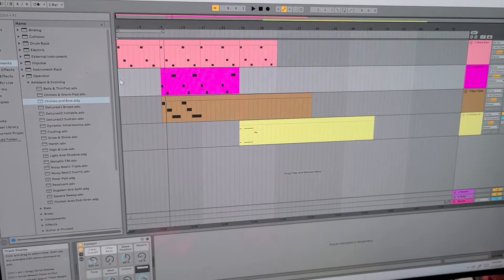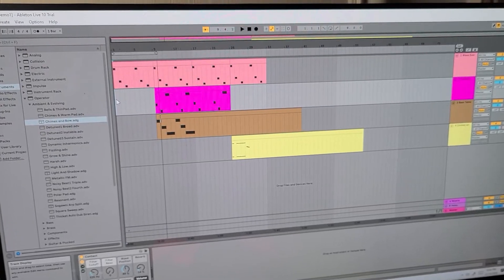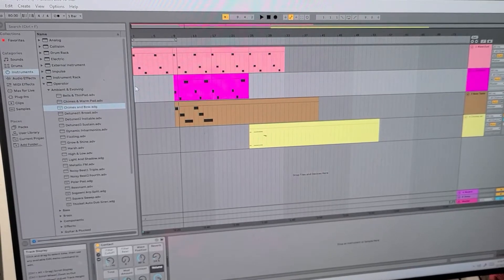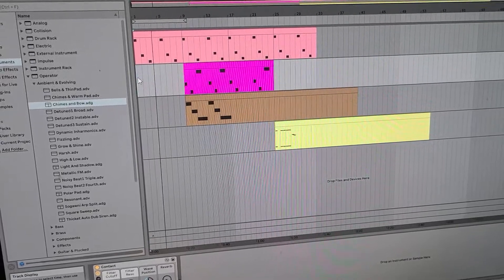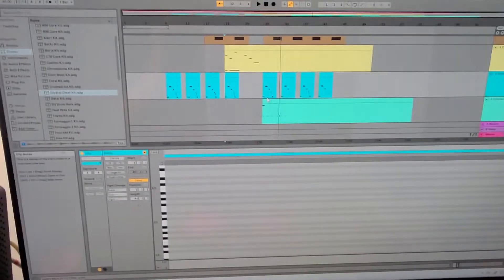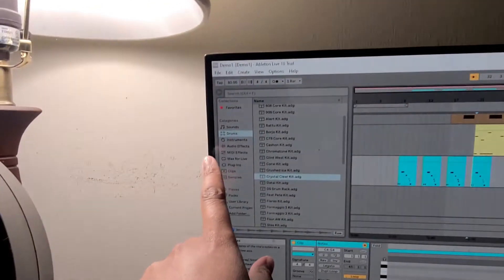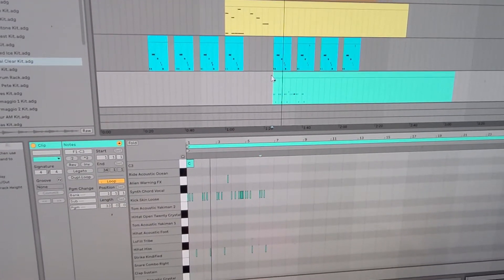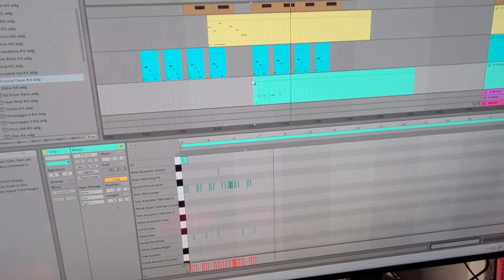Using ABLETON LIVE...for the first time| noob edition #1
I did not MASTER Ableton in anyway just yet lol, I have a lot to learn and will continue to do so!

Make sure to support "S O L I T A R Y". Let's raise money for THE SNOW LEOPARD TRUST! Links down below to support! Thank you so much!

**Available on all music platforms!!!